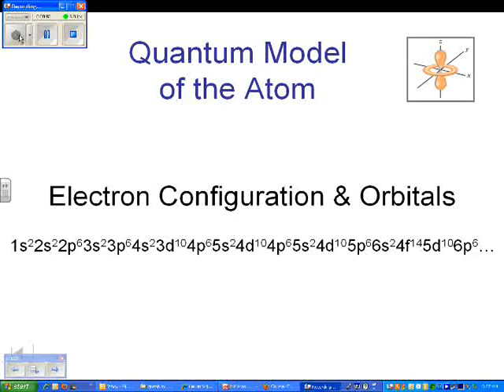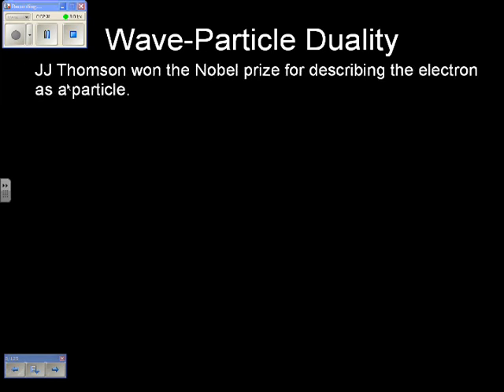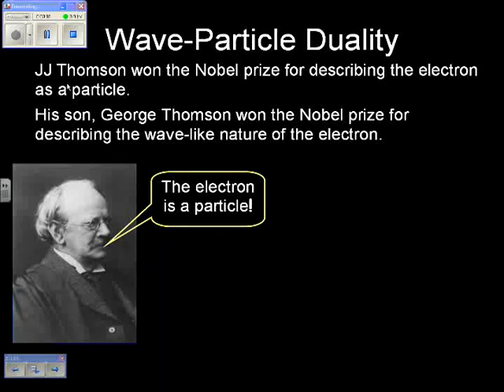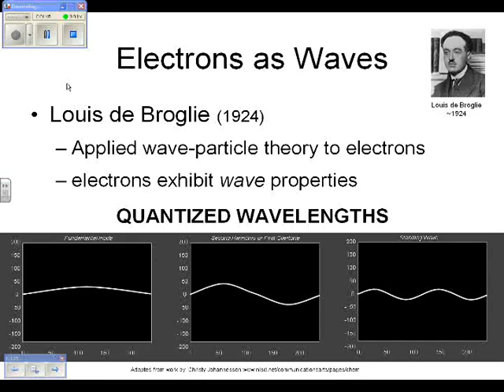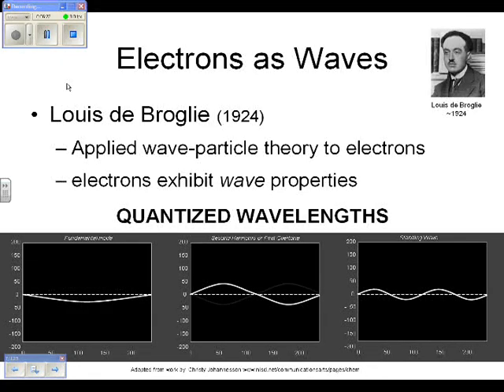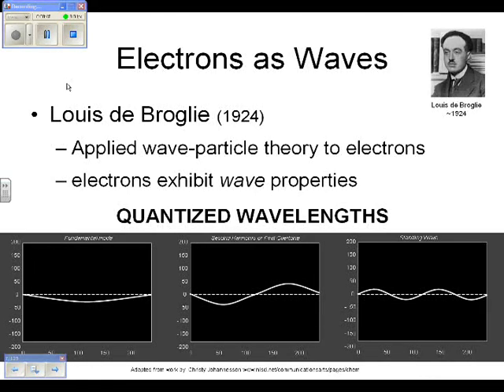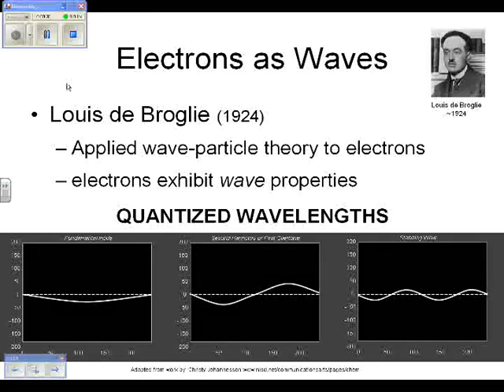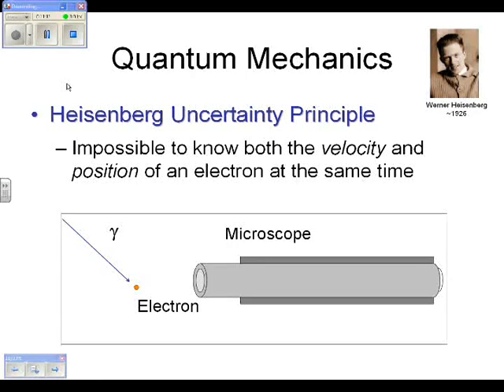quantum numbers 1